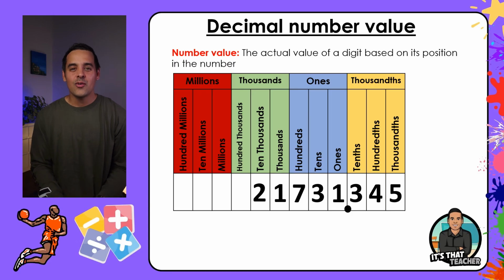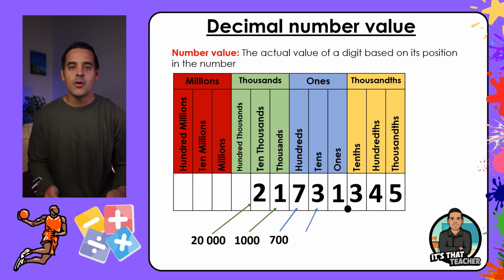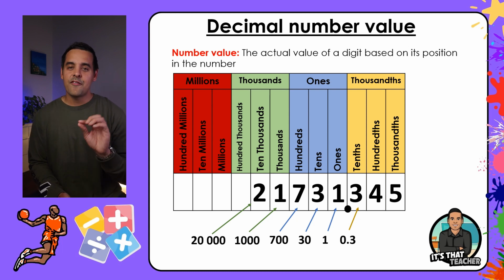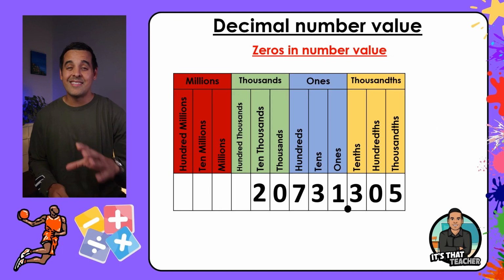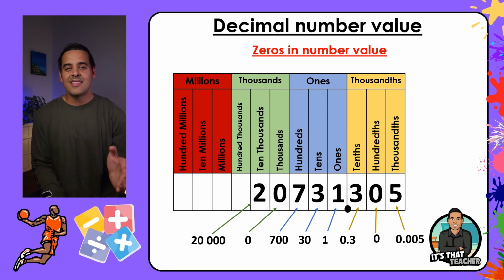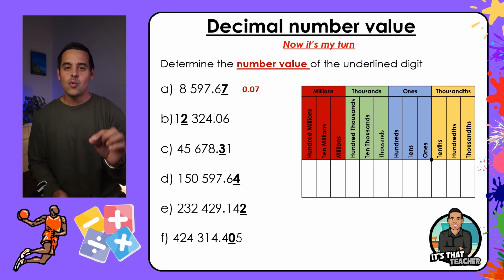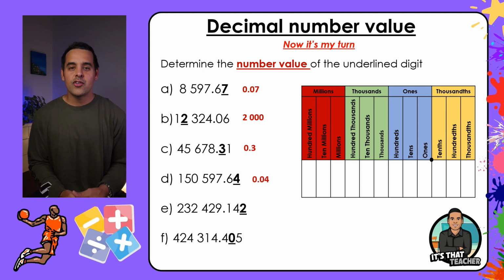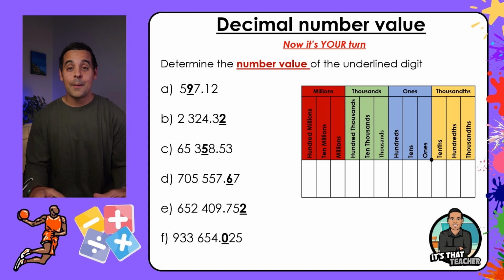Learn Number Value with Decimals - It's That Teacher!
Follow me as I guide you through some quick and easy strategies to make learning Number Value with decimals simple! Let's start learning!

Timecodes-
0:00 - Intro
0:11 - What is number value?
2:28 - Tips for remembering number value
2:28 - How much is the zero worth in number value?
3:45 - I guide you through questions
5:40 - Questions for the students to answer
6:30 - Answers to the student questions